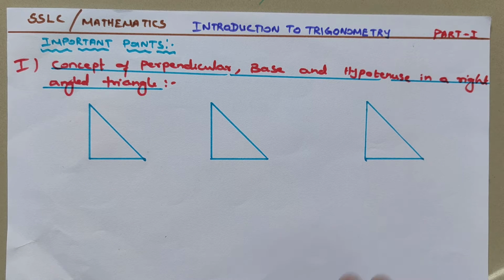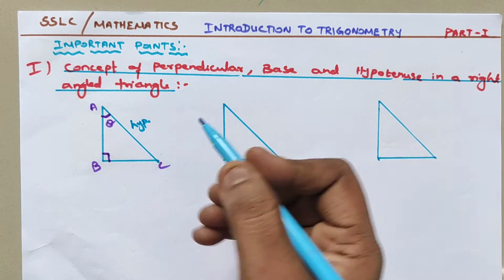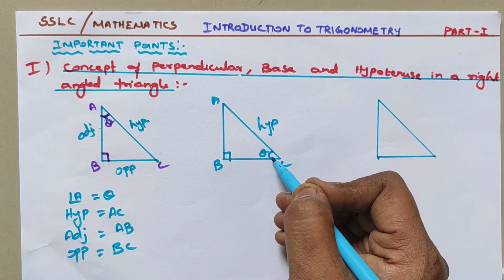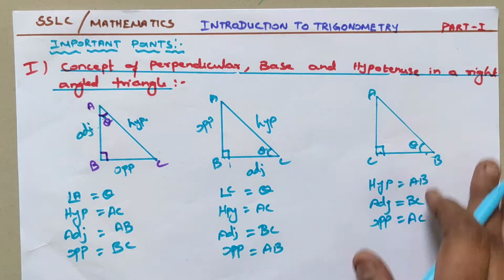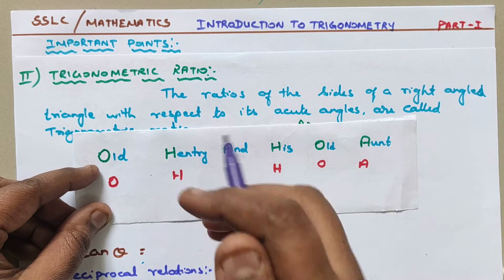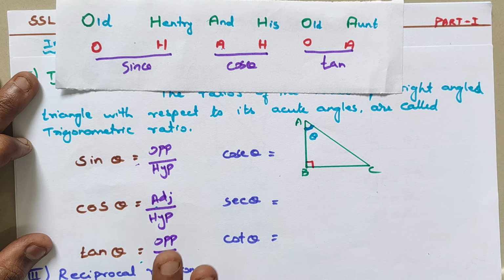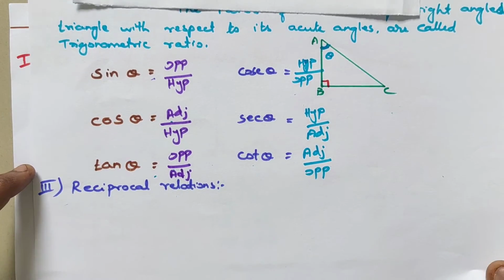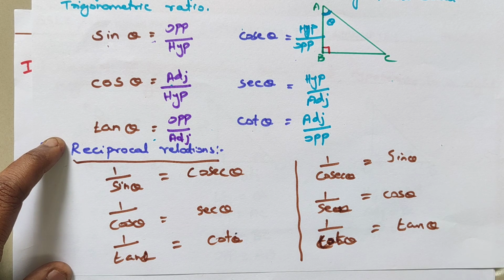INTRODUCTION TO TRIGONOMETRY | PART 1 | SSLC | CBSE | EASY METHOD TO WRITE THE FORMULAS